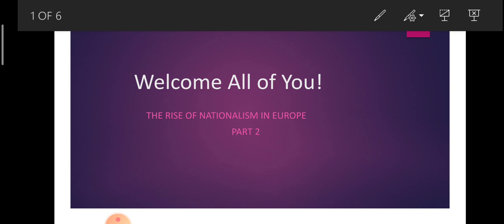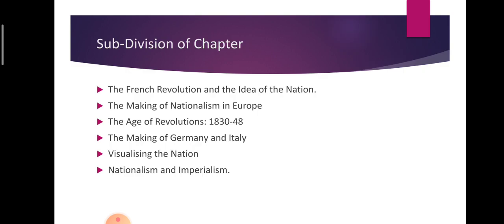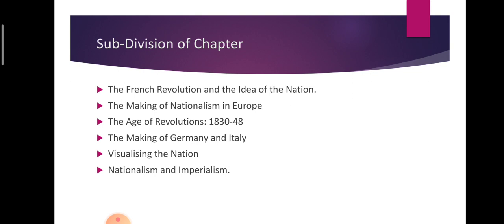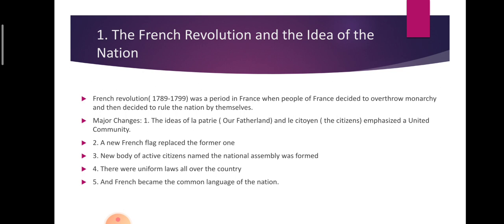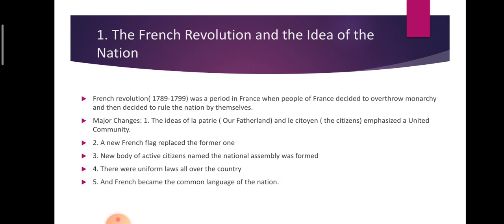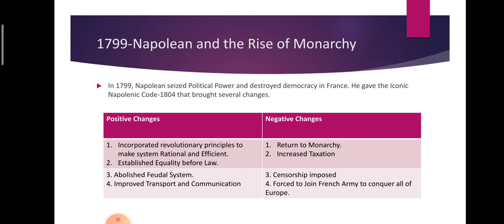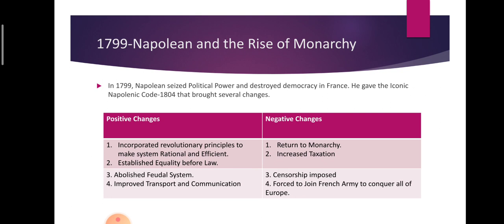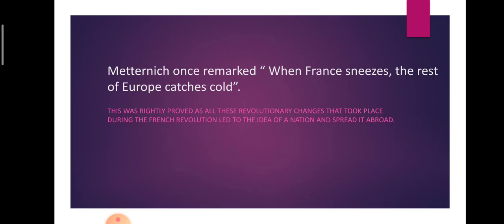Grade 10-Social Science_The Rise of Nationalism in Europe Part 2